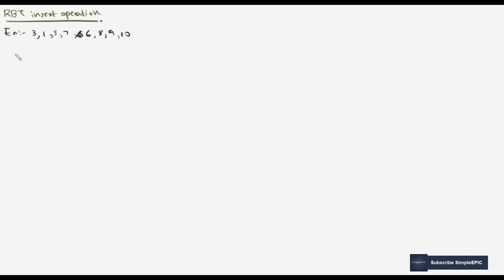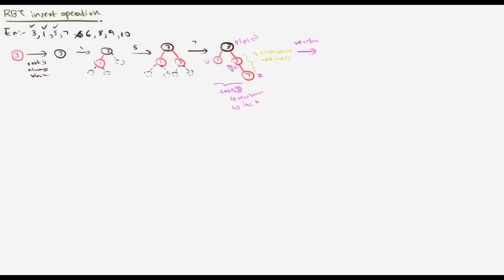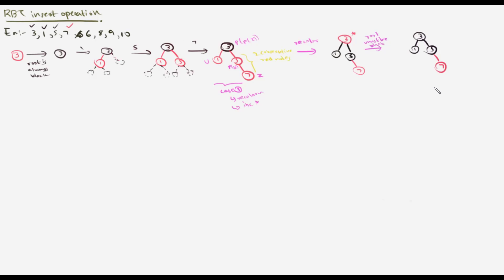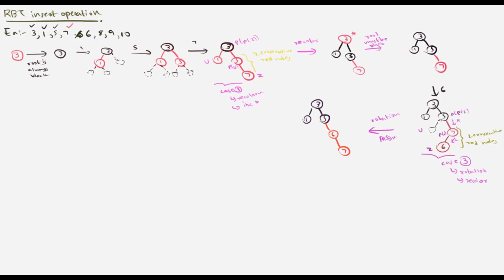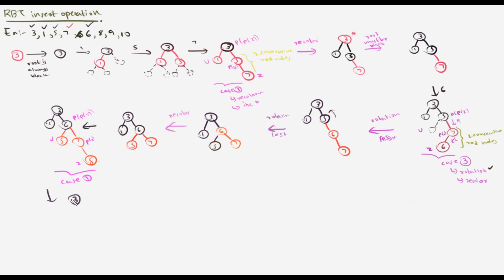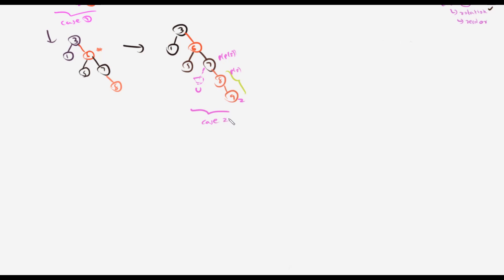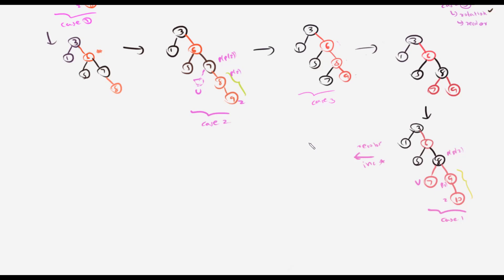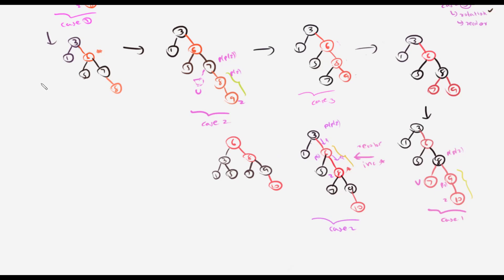10. Red Black Trees - Insert Operation example explained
Check it out my Linear algebra for Computer Science playlist as well.

This tutorial is for students who involve with degree programs like computer science, software engineering or any kind of degree which related in to programming.

This series is based on University of Colombo School of Computing (Computer Science) lectures, related to Bachelor of science in computer science degree.

By following this series you will be able to understand the concepts of programming. When it comes to programming parts we use C as our programming language. You should have Dev C++ installed on your computer.

Keep learning. Stay awesome.

Dhanushka Sandakelum